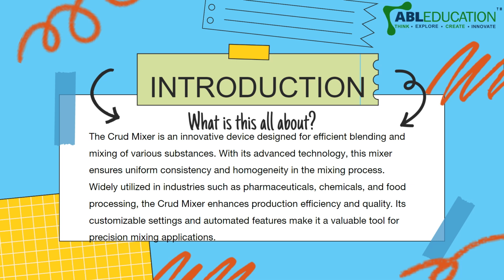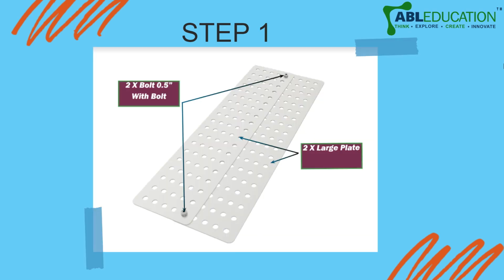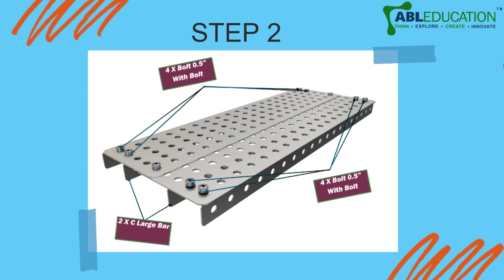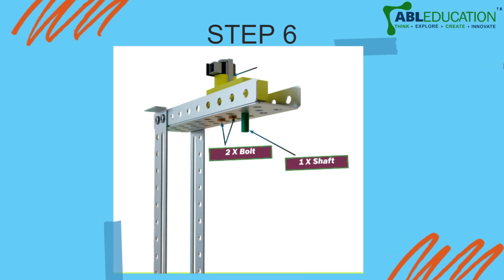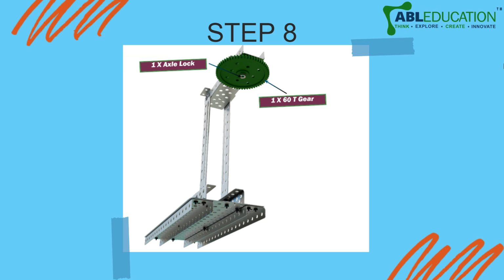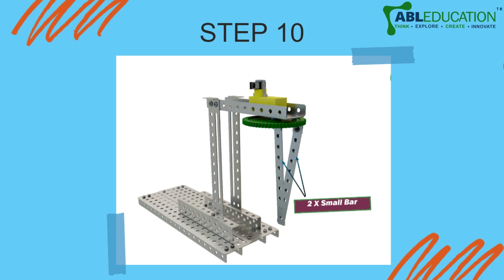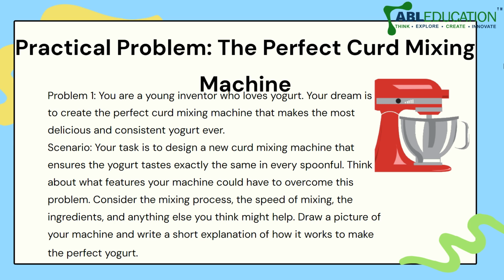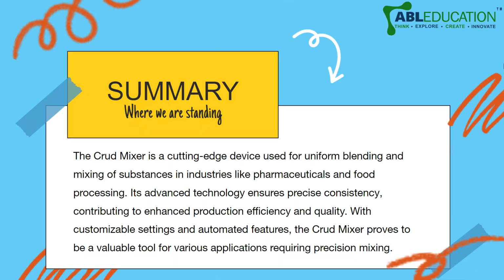Curd Mixer Bot